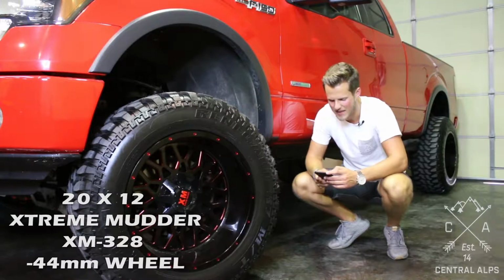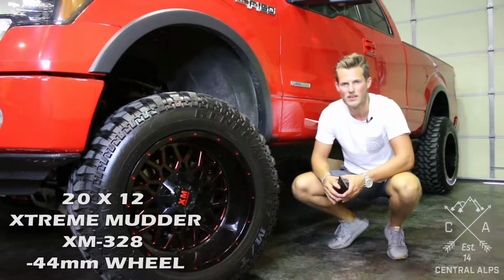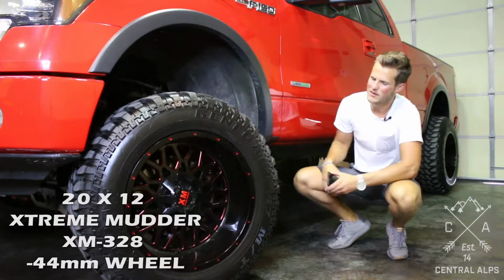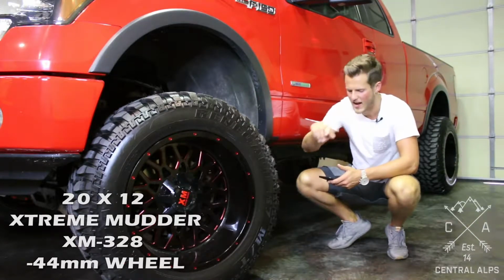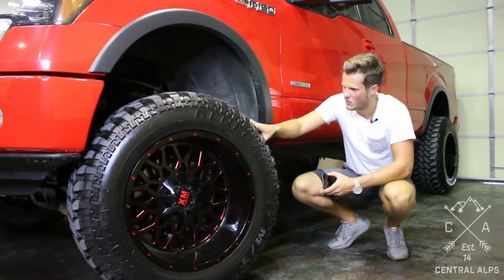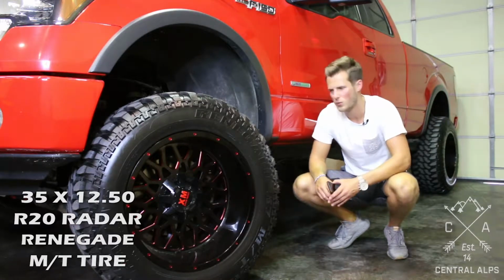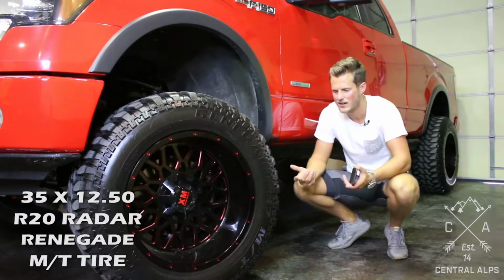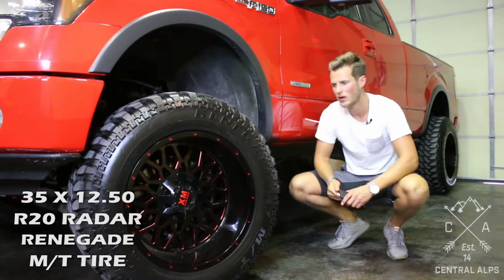Wheel Match - Xtreme Mudder 328 & 35" Radar M/T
20x12 Xtreme Mudder XM-328 Wheels
35x12.50r20 Radar Renegade M/T Tires

Central Alps is an off road conversion company. We specialize in lifted trucks and jeeps. Long story short, if there is an aftermarket part for your vehicle, we can install it. That means wheels, tires, lift kits, bumpers, rails, fenders, LED lights, and more! We also are an online parts retailer. We not only sell the parts, but we'll install them as well.

What sets us apart from other shops is how we treat people: whether it is a dealer or a retail customer, we want their vehicle to look the best it can possibly look. When you bring us your vehicle, we will give you a FREE LOANER CAR while we have yours. We pride ourselves in our turnaround time and service. We spend time with our customers discussing wheel, tire, and other options to make sure the customer will be pleased with their vehicle in the long run.

Central Alps started in 2013 because of our love for lifted Trucks and Jeeps. We started out by buying those Trucks and Jeeps, and outsourcing them to other shops and having them lifted and built, and then getting them back and selling them wholesale and to dealers.  But near the end of 2015, we actually began producing our own parts, specifically for Jeeps, such as bumpers, rails, flares, and more! Central Alps is expanding towards more and more retail customers and beginning to really focus on brand awareness.

Give us a call today at if you have any questions about what we do or how we can customize your vehicle! We would love to hear from you.